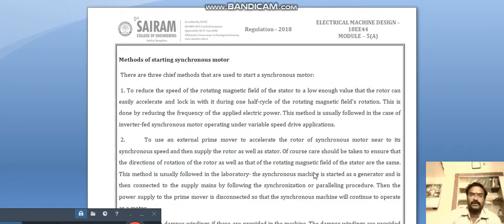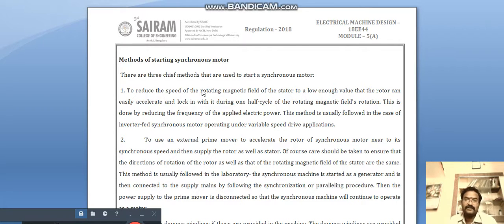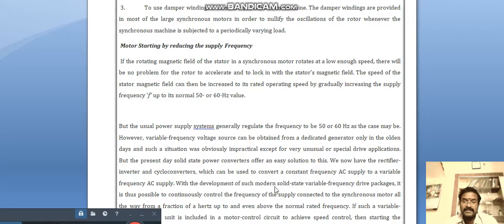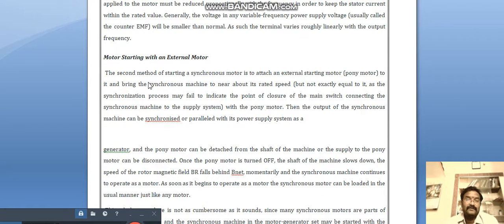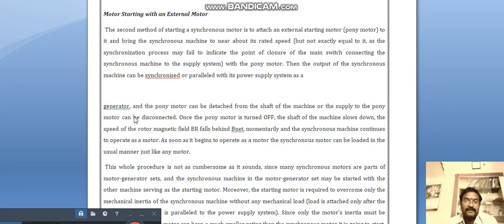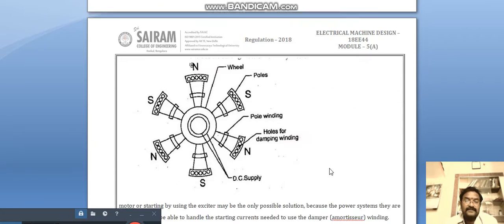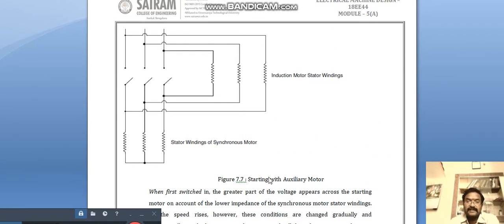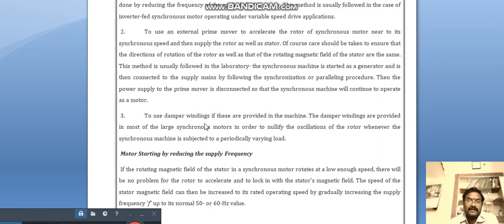Lecture Video 18EE44 Module 5 Starting Methods of Sync Machines Gopinath K